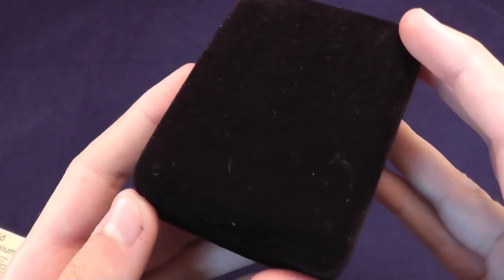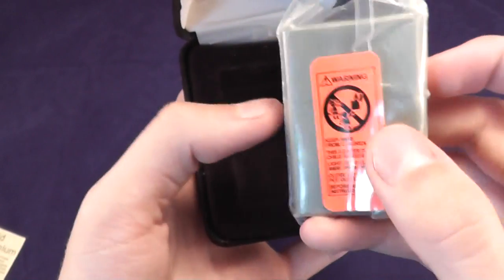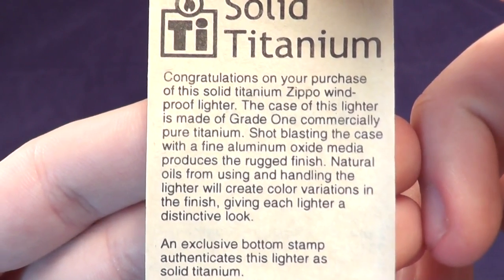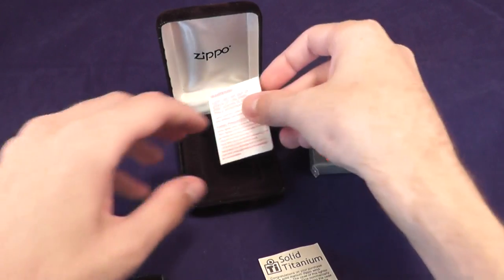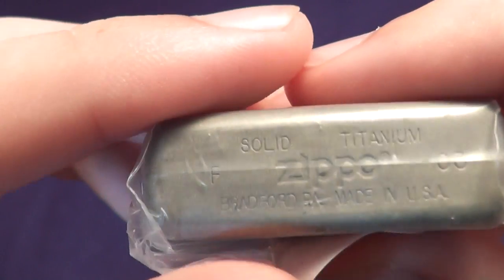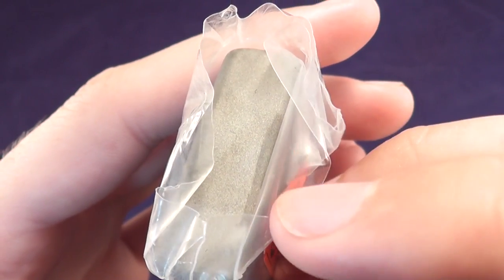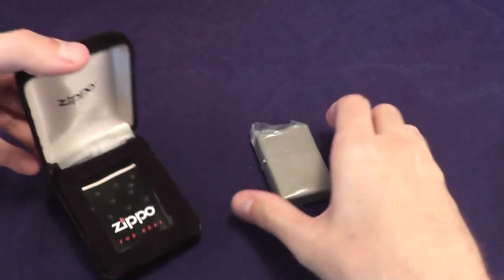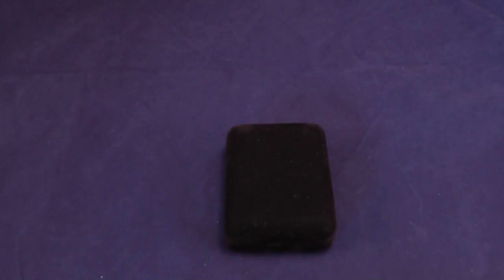Solid Titanium Zippo overview